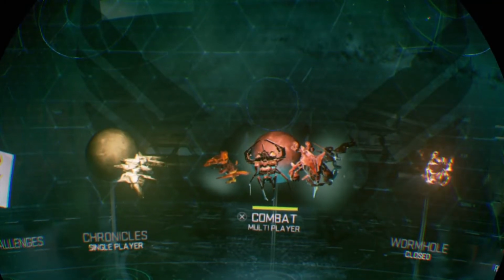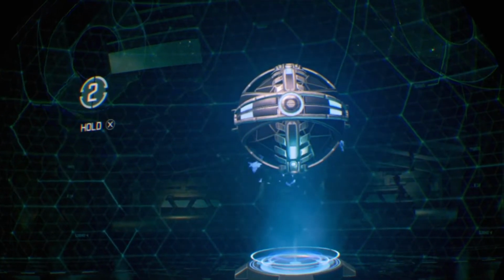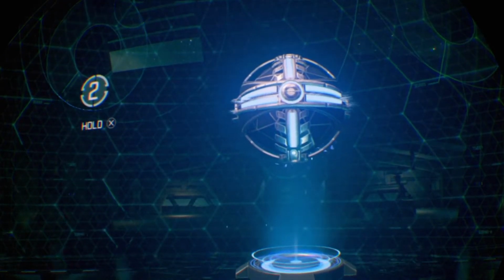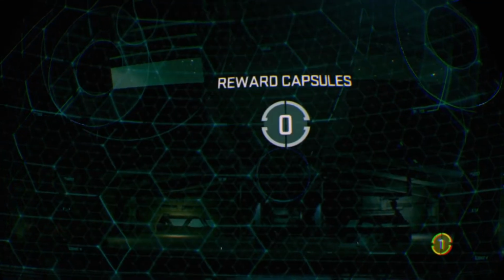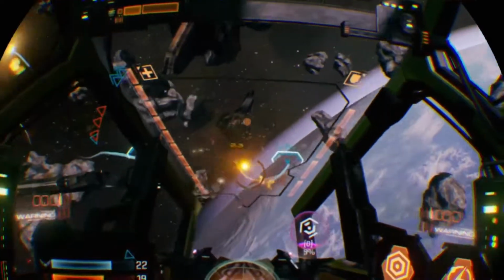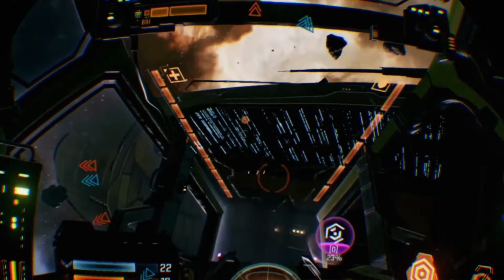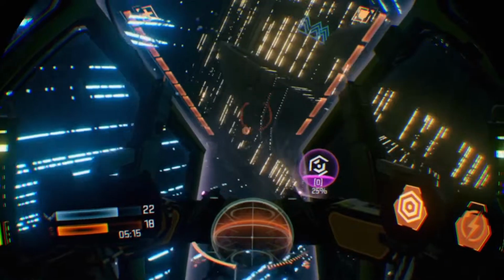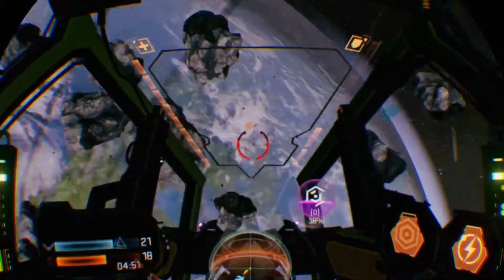EVE: Valkyrie Hilarious Flying Instructor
In this gameplay video we have me battling it out in this space war dog fight and having a Hilarious time instructing war in this fight. So with that I hope You all enjoy the Funny gameplay video.